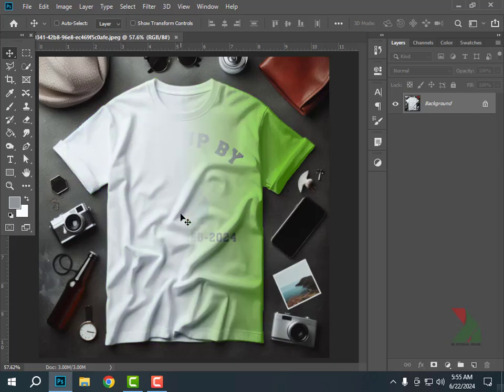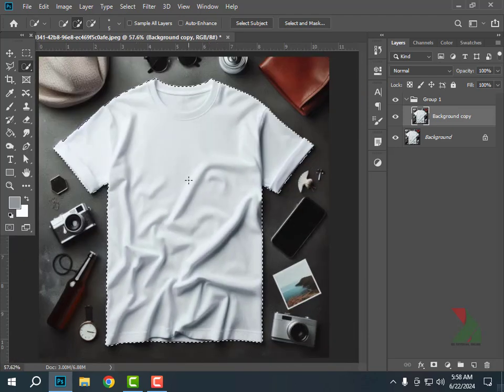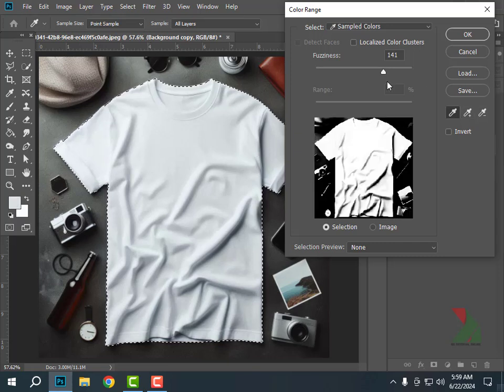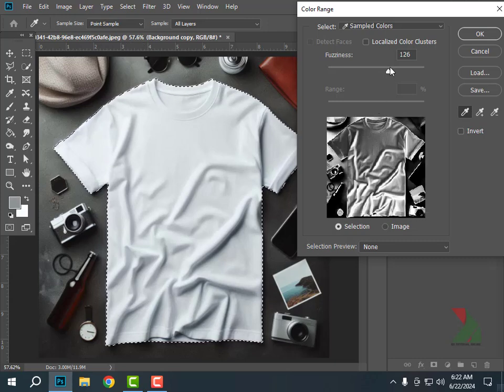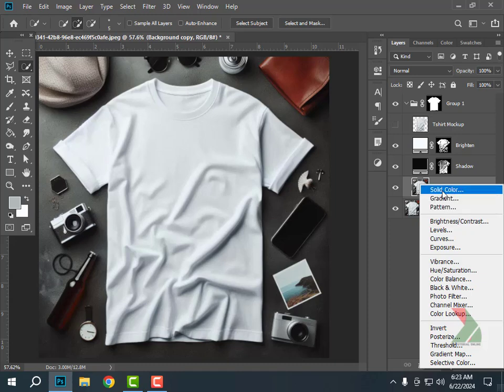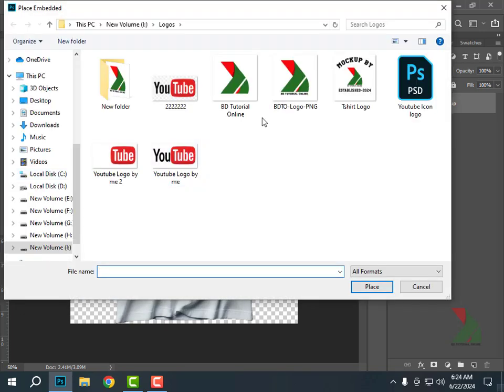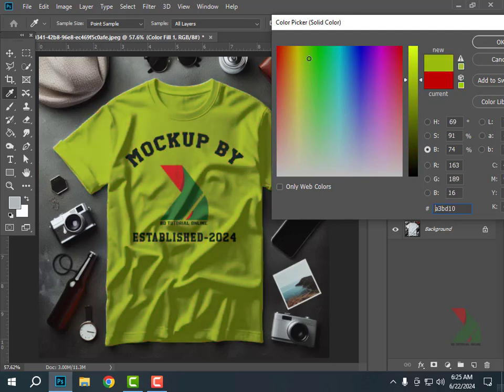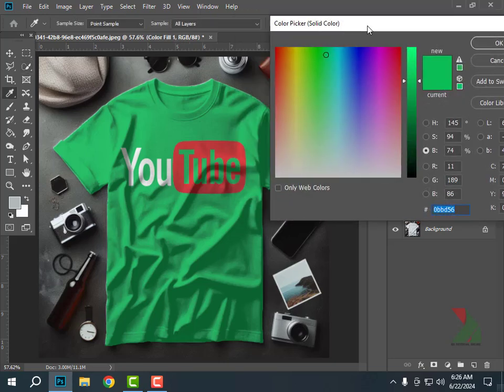How to Make Realistic T shirt Mockup in Photoshop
How to Make Realistic T shirt Mockup in Photoshop. In this Photoshop Mockup Tutorial, you will learn how to make t shirt mockup in adobe photoshop step by step.
You will learn:
- How to make tshirt color mockup.
- How to use smart object to create mockup in photos.
- How to put design on a mockup.
- How to use mask in photoshop.
- How to use color range in photoshop.
- How to save mockup file.